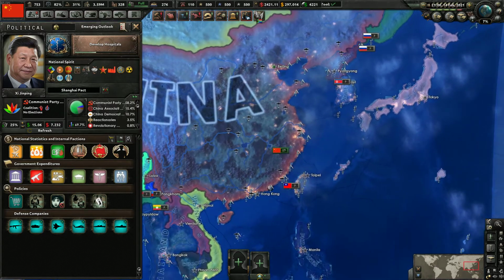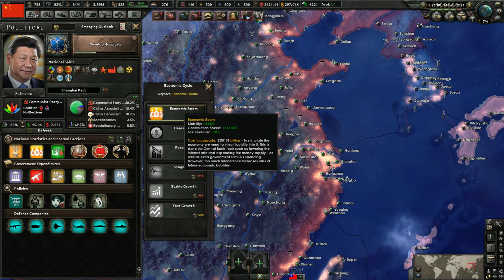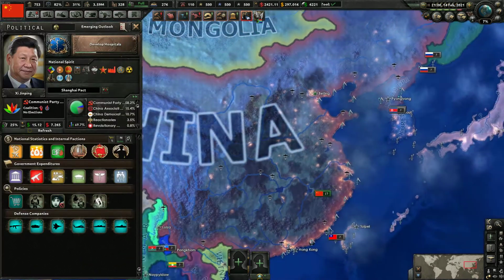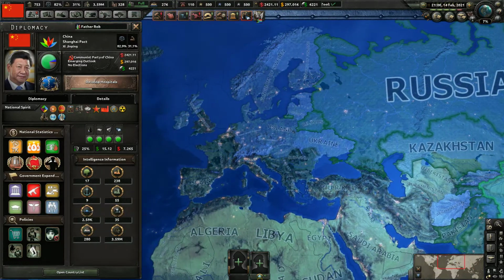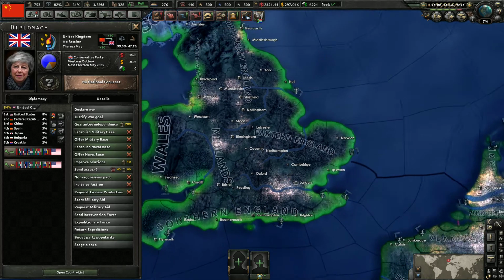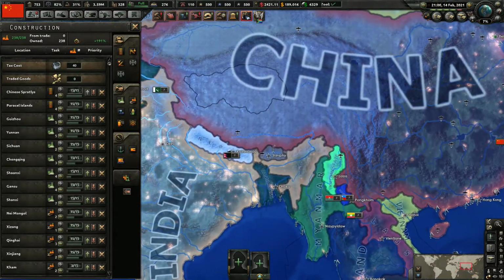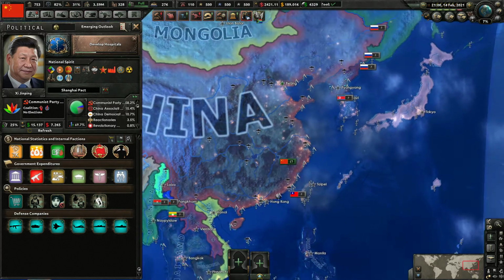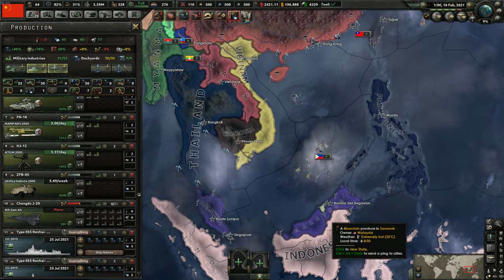Hearts of Iron IV 2020 03 17 01 33 32 02